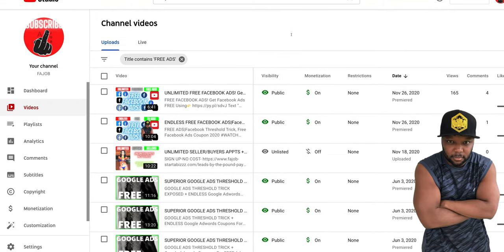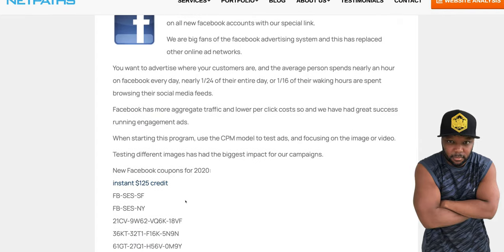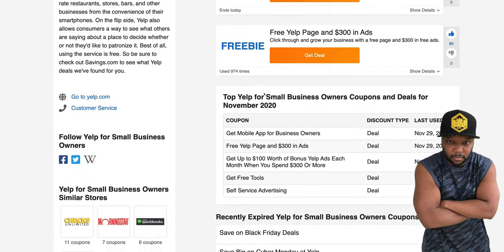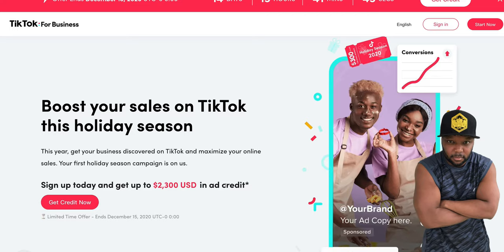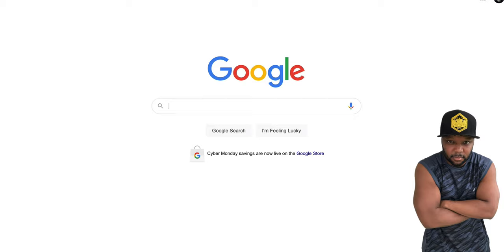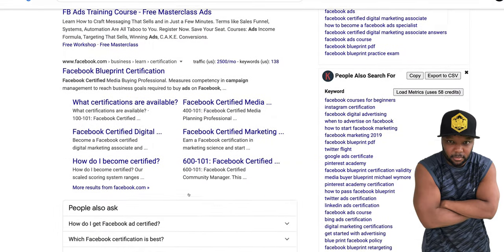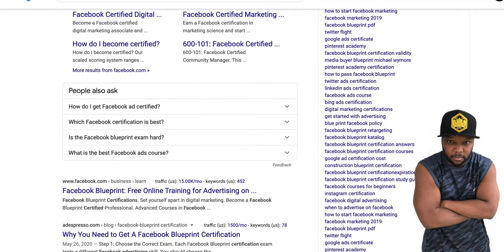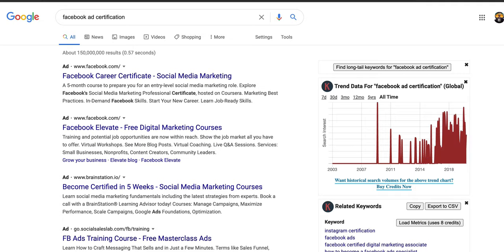GOOGLE ADWORDS FREE AD CREDITS FOREVER! $134,000 In FREE ADS For Clicking THIS Video Now!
On The Fajob Channel, You'll Learn Joint Investing, Real Estate Investing, Drop Servicing, And Other Ways To Earn Easily And Fast With Minimal Effort! We're Only Looking For Those That Are Seriously Trying To Increase Their Annual Earning This Month And Make The Next Year Look 10x Better Than This One! So, To Begin Earning A Living And Making A Killing By Investing In These Methods, Go To The Links Above Now!

SUGGESTED VIDEOS RELATED TO GOOGLE ADWORDS FREE AD CREDITS FOREVER: